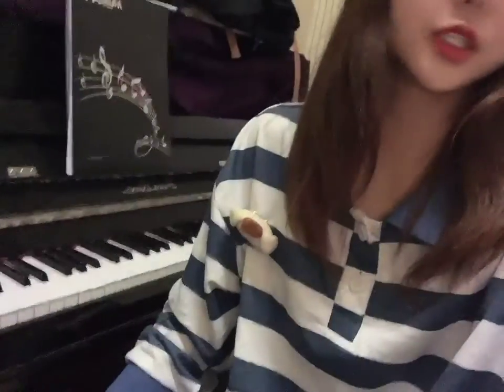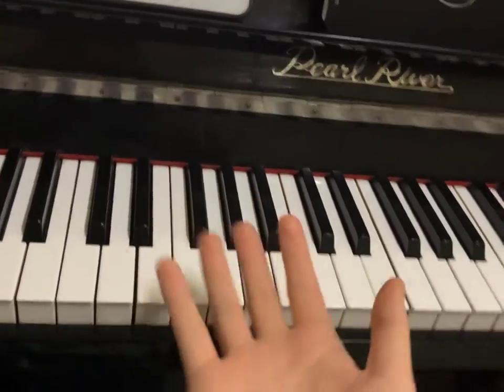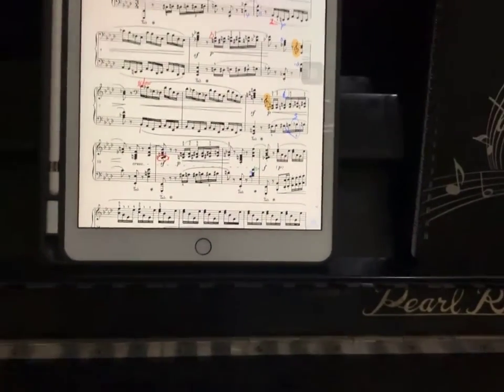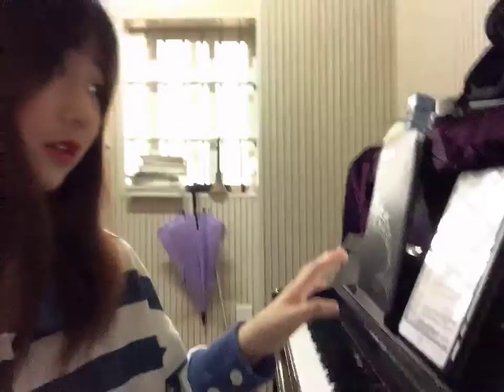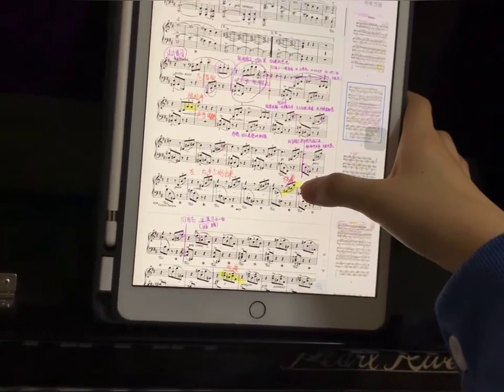vlog4｜practice the piano｜“heroic”polonaise and scherzo no.1